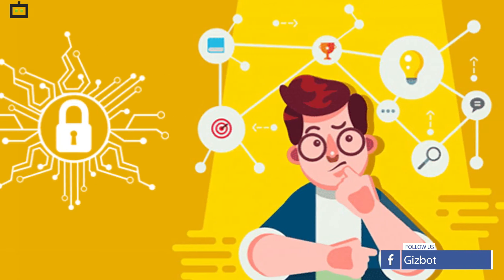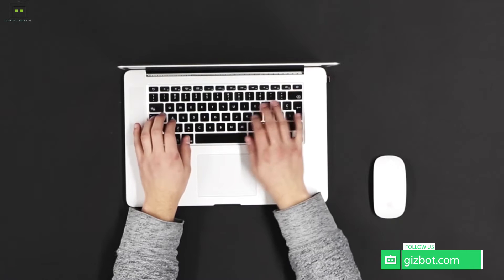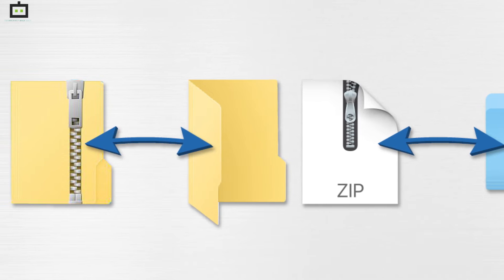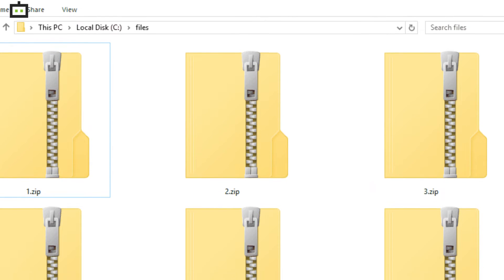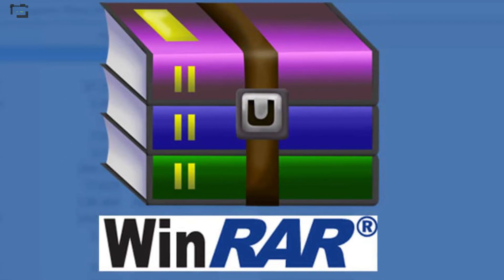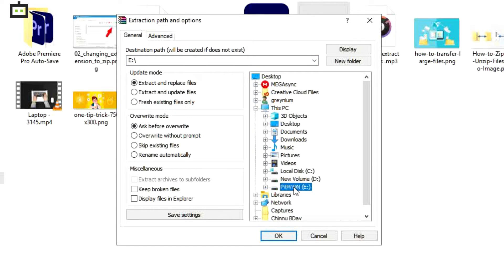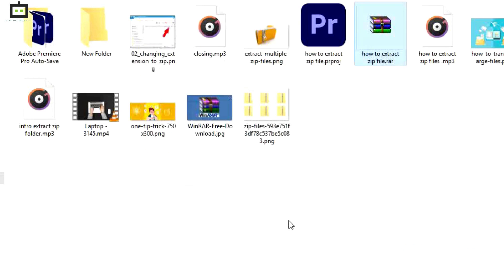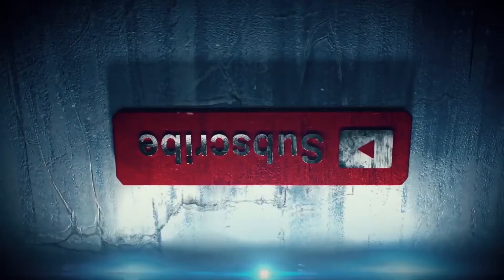How To Extract Files From Zip Folder